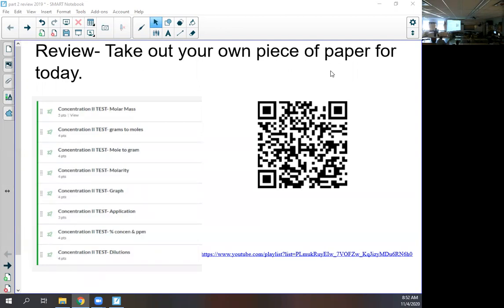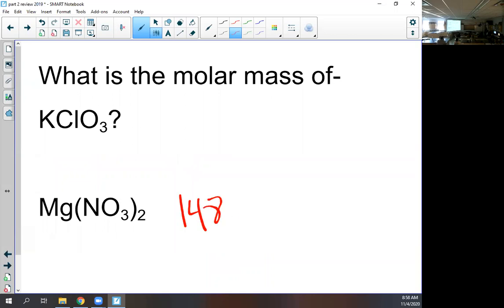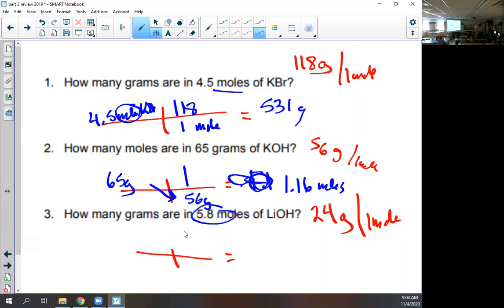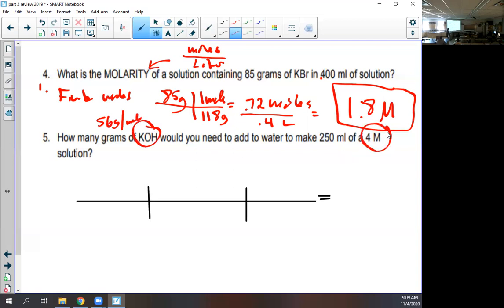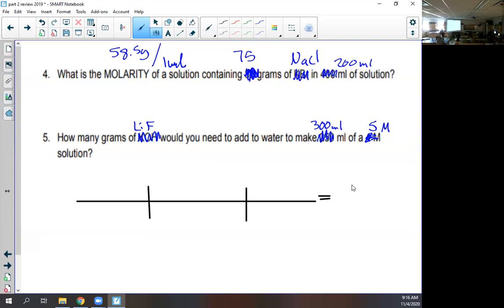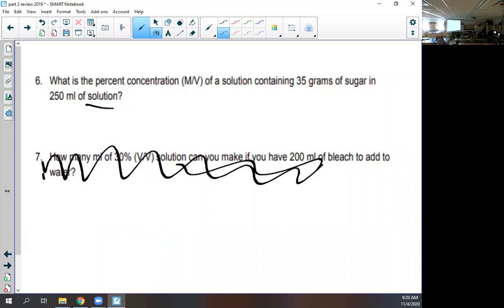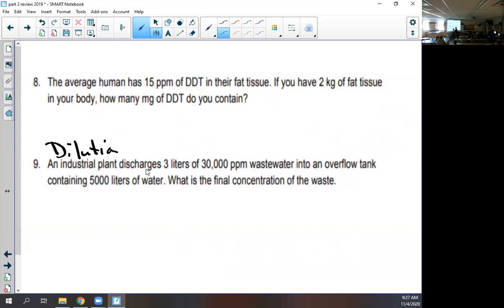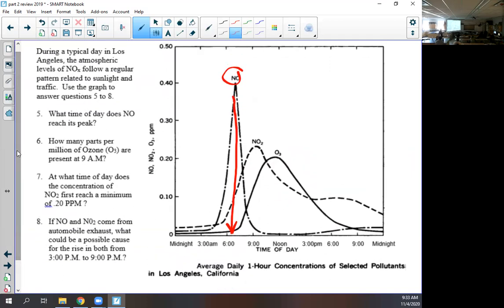Reg Chem 2020 Concentration part 2 test review